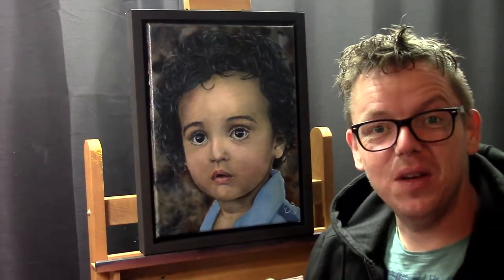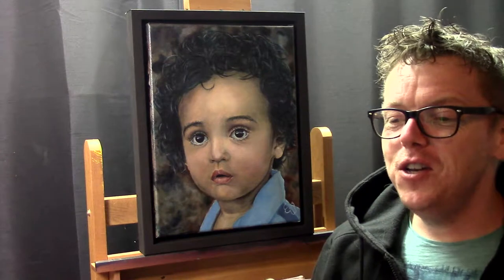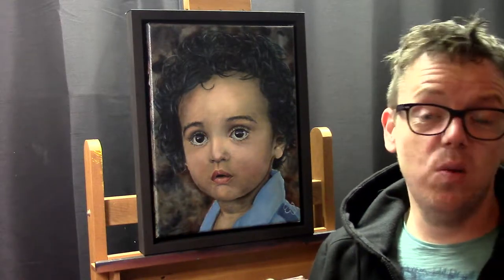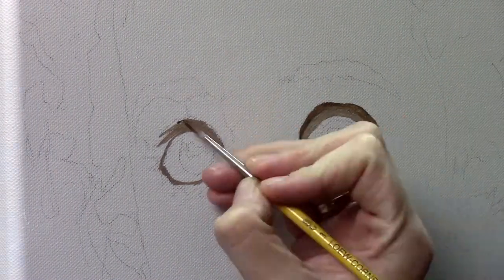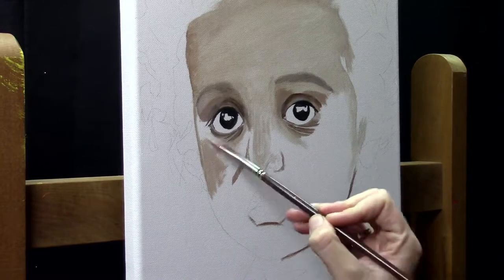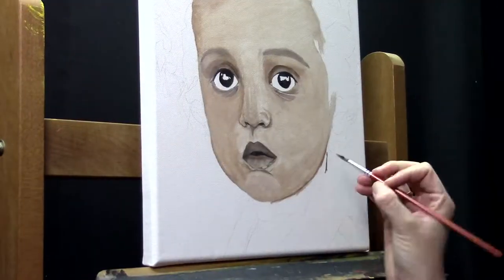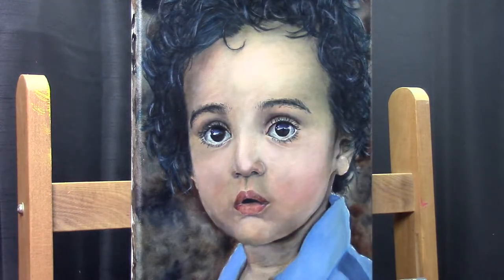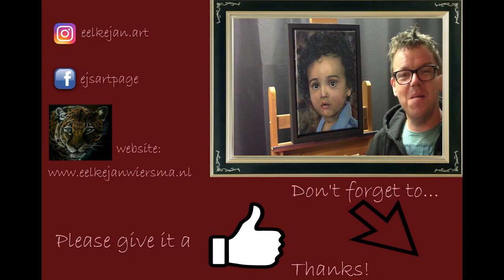Oil painting portrait of a moroccan boy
Finally another tutorial! I am currently very, very busy with my day job, so a bit less time to paint/draw. But soon that shoot be over, so I can make at least every two weeks another tutorial! And I am planing on making a little movie about my day job. It is kind special :D I am working with birds and wild animals that need a bit of help...

For this painting I did use my Gamblin oil paints. My favorit brand, it is a bit buttery, (what I also like) but such a fine paint to work whit!

I hope you enjoy this tutorial and I will see you soon! (I am working on a selfportrait... so that will be the next project here on my channel :D)